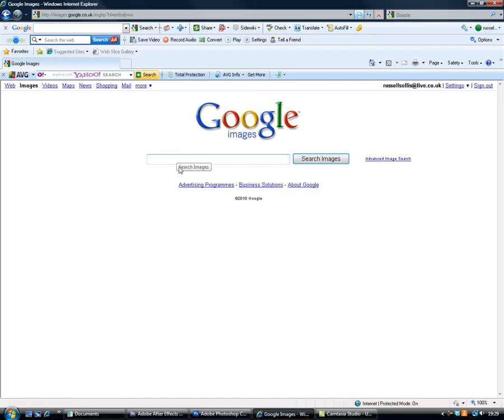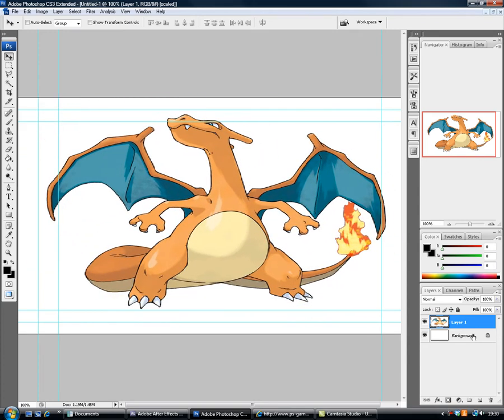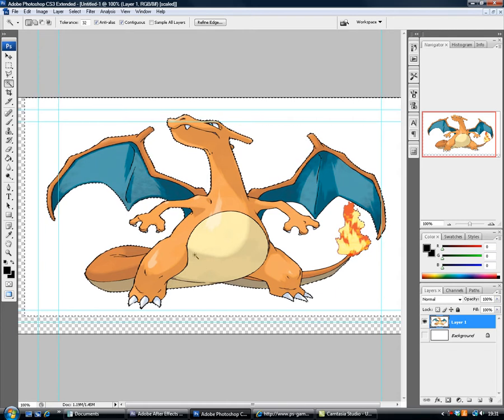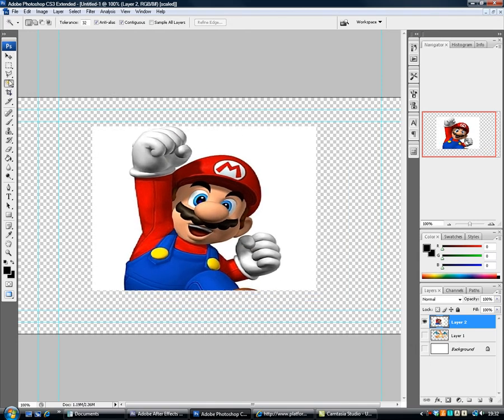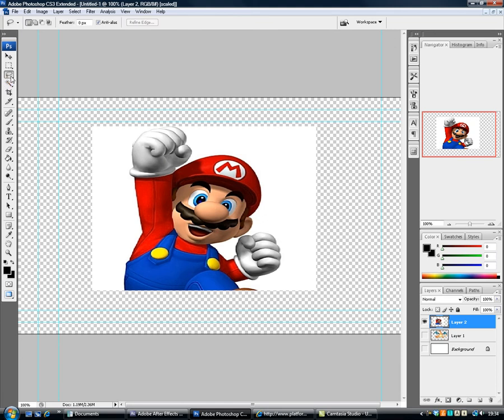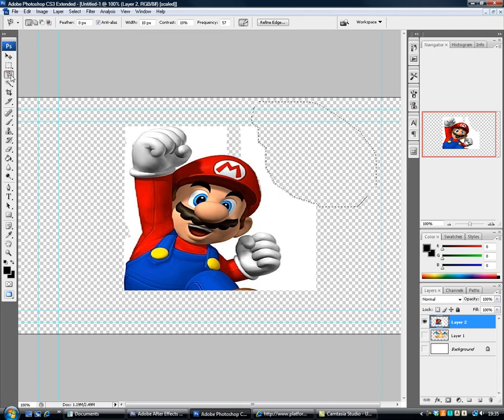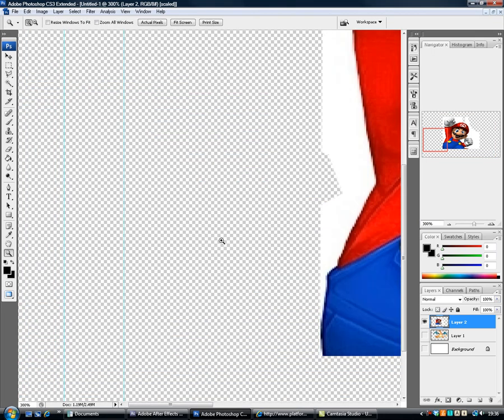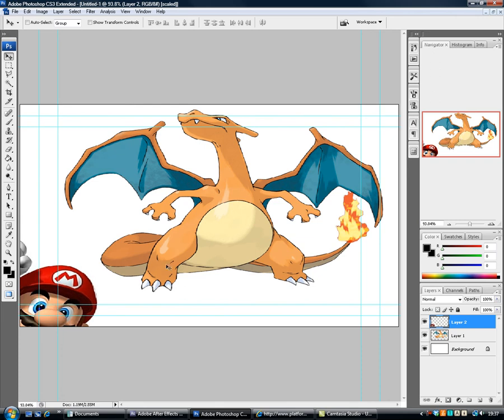#2 Mr Bigruss with Croping on Photoshop Cs3 in HD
This is a new series im doing for my channel moving a little away from the impact of gaming im doing different tutorials on adobe cs3 software hope you enjoy